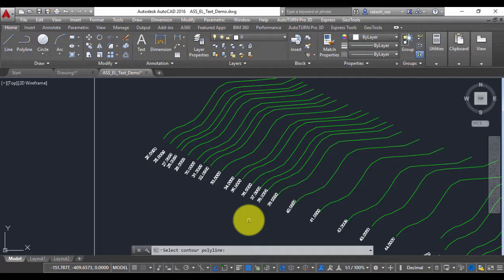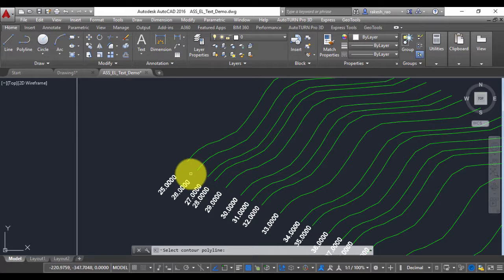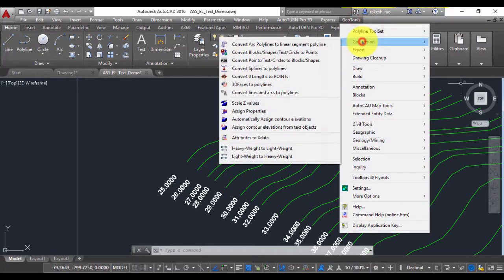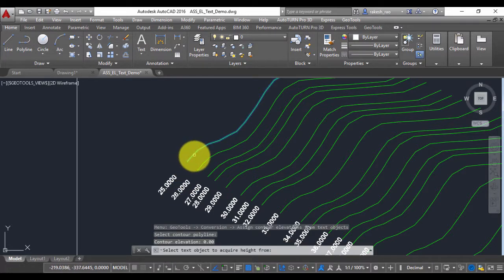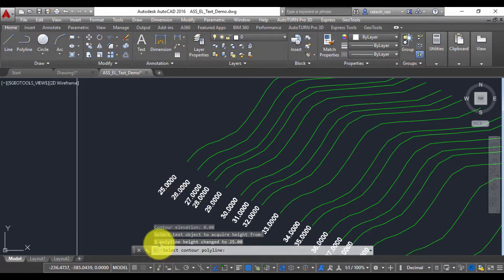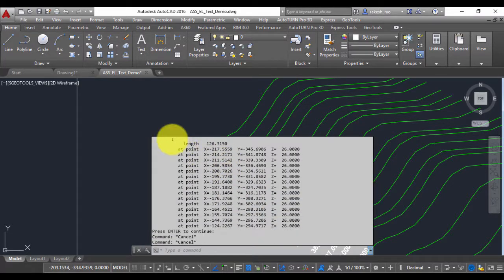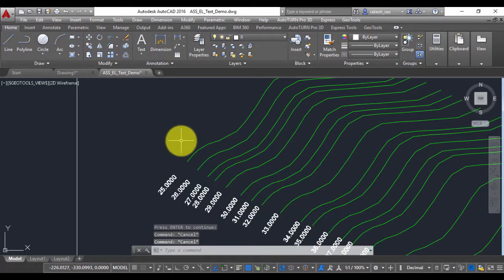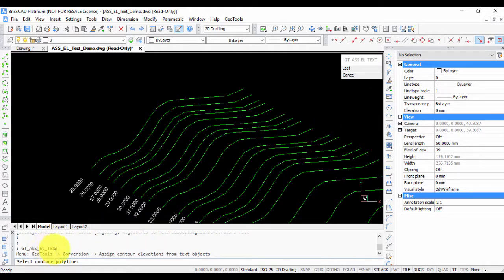GeoTools Tutorials: GeoTools conversion assign contour elevations from text objects | Rakesh Rao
In this video we are going to cover GT_ASS_EL_TEXT Commands in GeoTools For AutoCAD, BricsCAD, ZWCAD and ARES Commander Software.
Video Description:
GT_ASS_EL_TEXT is another "intelligence adding" tool. It allows you to assign elevations to contour polylines which do not have elevations but, unlike the GT_ASS_EL command which performs automatic incrementing of elevations, this command asks for a text label object. You are asked to pick a contour and a text object which will represent the contour elevation

365/8, “Hasmitha Avenue”, First Floor
16th Main Road, Jayanagar 4T Block,
Bengaluru – 560 041, India.